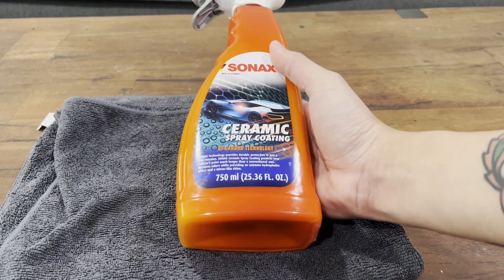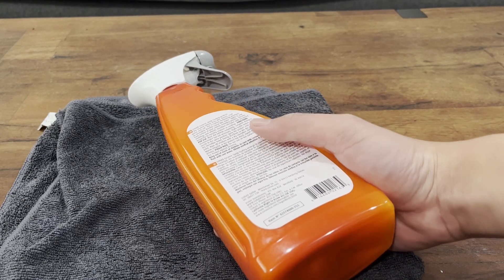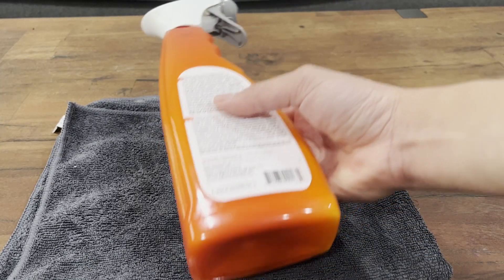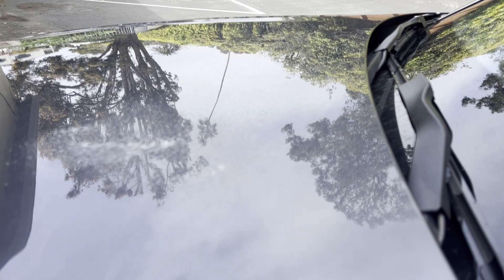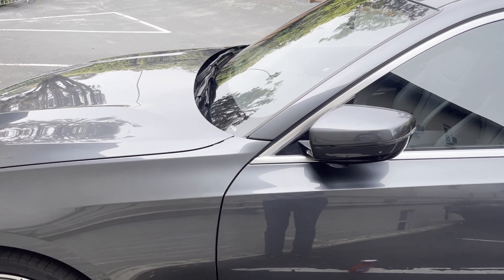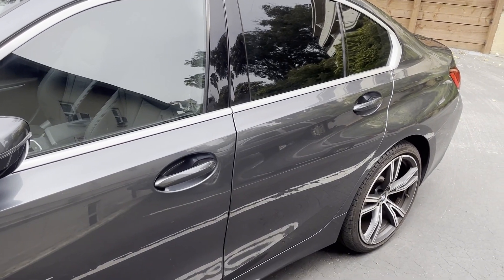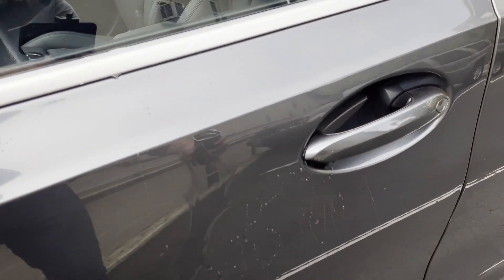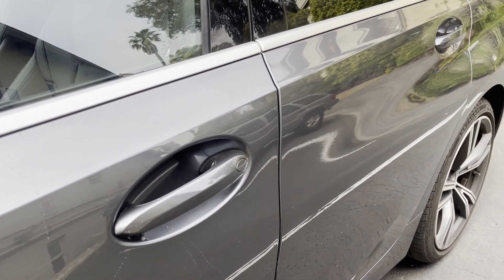Is This The Best Ceramic Spray Sealant? Sonax Ceramic Spray Coating Review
In this video I demonstrate and review the Sonax Ceramic Spray Coating, which offers many of the benefits of a ceramic coating while being far easier to apply. Even though it only lasts 4 months, it is inexpensive and so easy to use which makes it one of my favorite car care products.